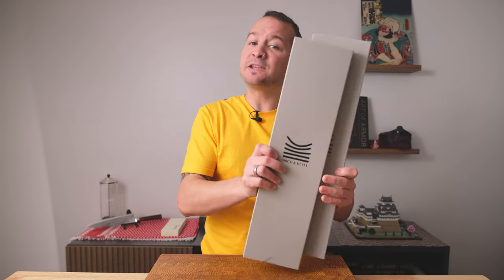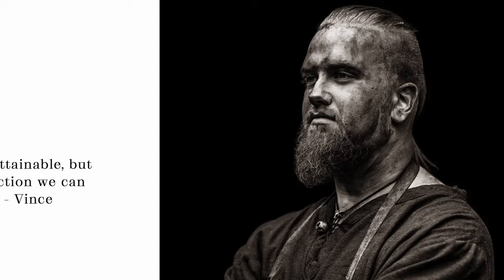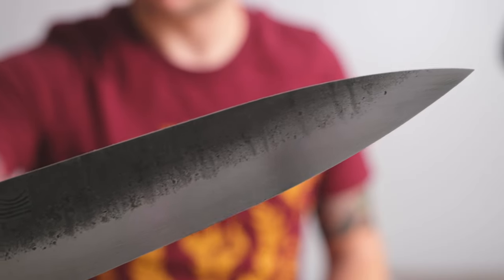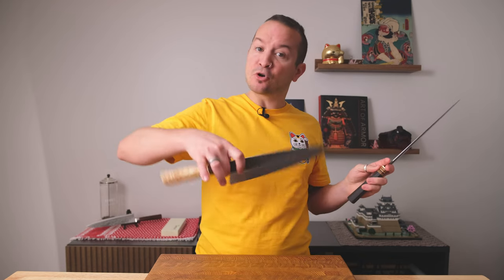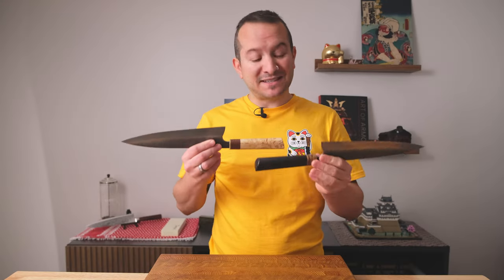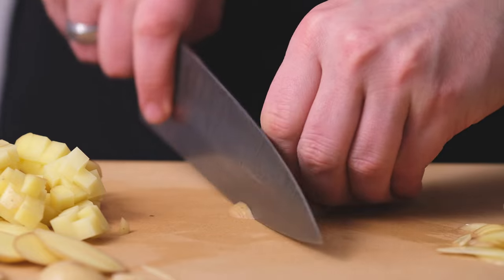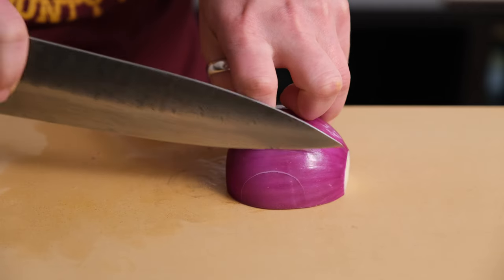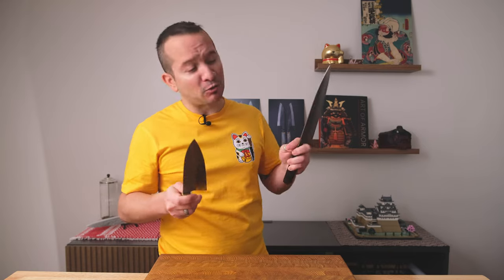INCREDIBLE Bang for your Buck - Birch & Bevel Carbon Gyutos 230mm Review and Demo | Kitchen Tools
Peter from Modern Cooking sent me two Birch & Bevel carbon gyutos. I had the choice to keep one of the two. Everything is the same except the handle. Which would you keep? The Masur birch (top) handle, or the bog oak handle? Watch the video to find out which I kept.

If you want to get your own Birch & Bevel carbon gyuto, or any of their other lines (honyaki or wrought iron), check for their availability here:

Go check out my boy @chefknivesenthusiast who has the same review, but for the longer 250mm carbon gyuto. A great complimentary perspective by a professional chef and private caterer.

*KNIFE SPECS*
Knife house: Birch & Bevel
Location: Europe
Knifesmith: Fredrik Spåre
Handle maker: @MartinHuber_Knives
Knife line: Carbon line
Knife steel: 1.2419
Construction: Monosteel
Finish: Satin
Cladding: None (monosteel)

Knife type: Gyuto
Blade length: 230mm
Knife weight: 185g
Height at heel: 55mm
Spine thickness at heel: 3mm

HRC: 65
Handle material: Masur birch, Micarta, G10, brass, oak, birchbark
Other: Convex grind, tapers to 1mm at the tip

You can get *15% * OFF  any apron by using my link below or code *THEFRANCOALO* at checkout.

*Save 10%* on ANYTHING at Tokushu Knife by using code  *Franco10*

⏰ TIMESTAMPS:
0:00 - Introduction
0:38 - About Birch & Bevel
1:42 - Unboxing
2:50 - About the Carbon Gyutos
3:46 - First Impressions
5:15 - Knife Review
7:32 - CONCLUSIONS
8:05 - Knife Demo

Downtown Glow by Ghostrifter Official & Devyzed

 • Downtown Glow – Ghostrifter Official ...